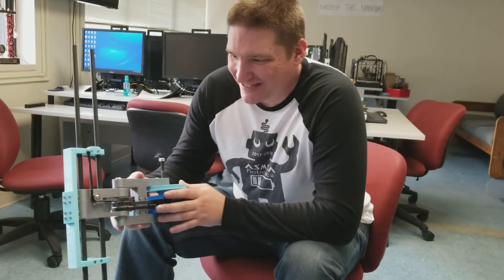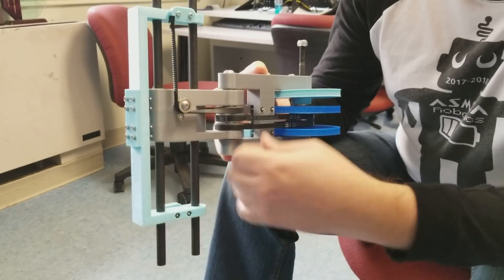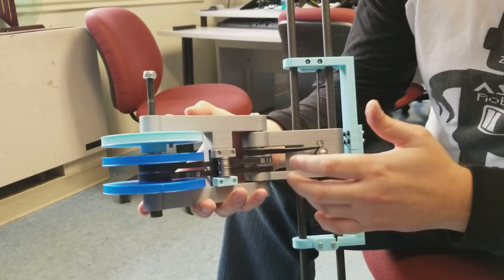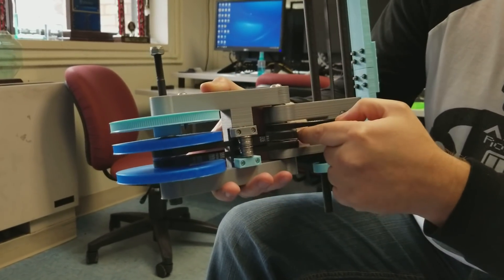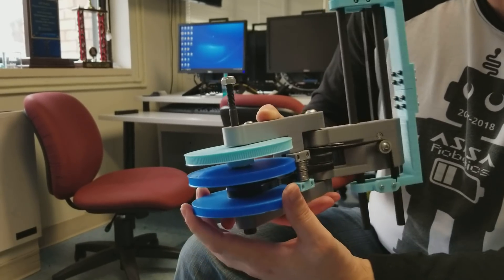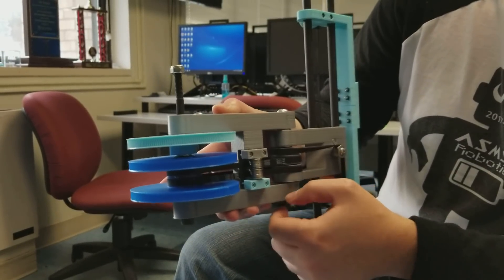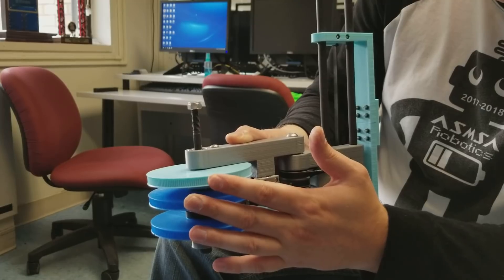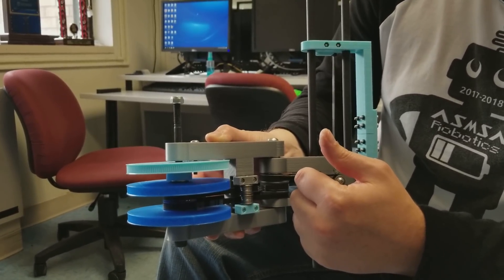RepRap HELIOS Version 2 Update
We are making strong progress on the SCARA that prints right on the table.